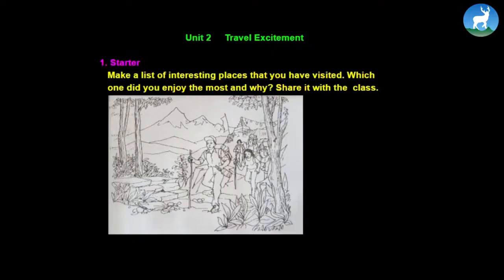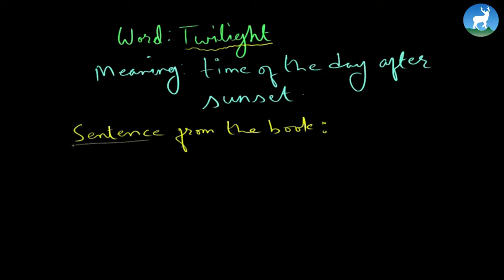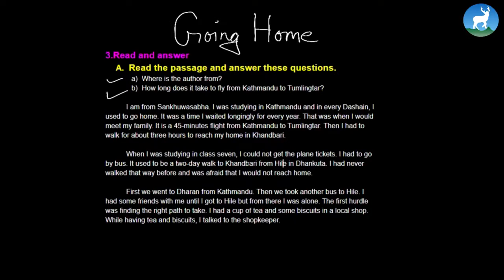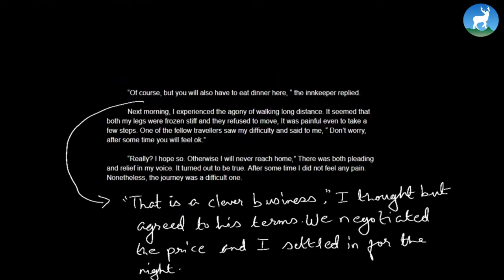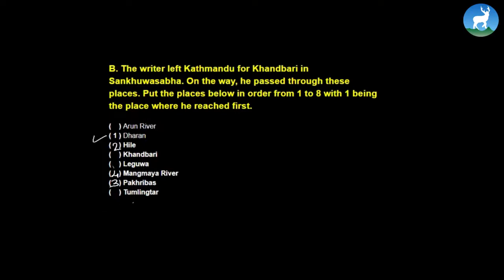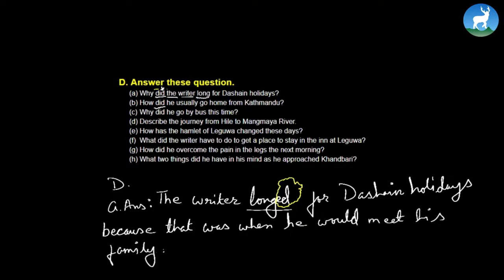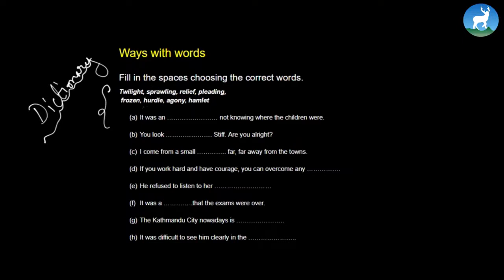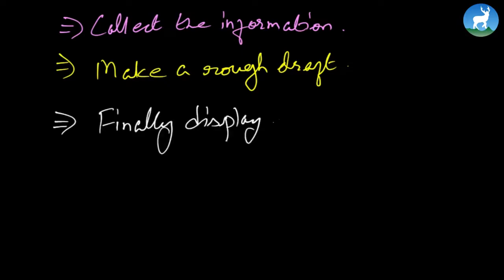Pukar Dhital - Travel Excitement - Grade 7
Pukar Dhital, a teacher from Deerwalk Sifal School teaches about Travel Excitement from Grade VII - English.